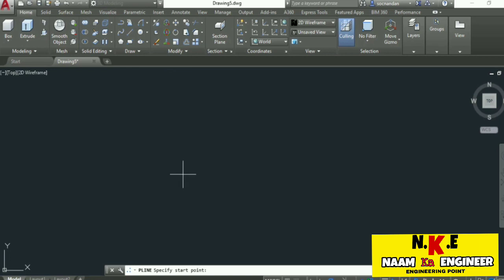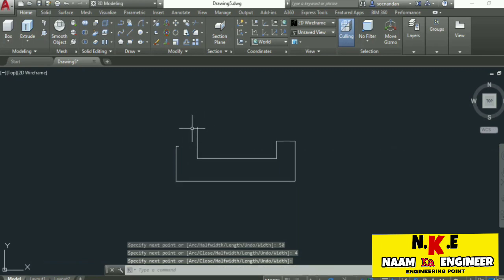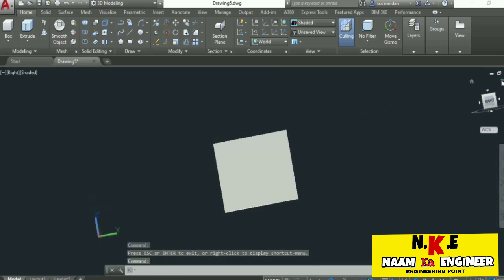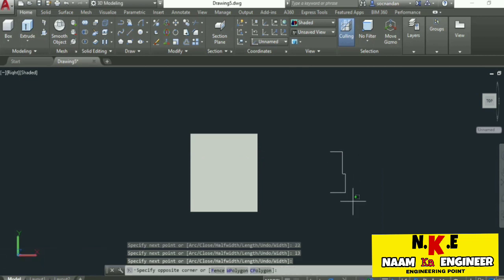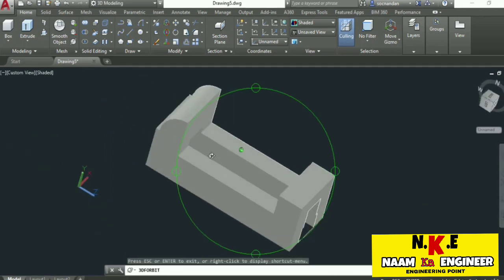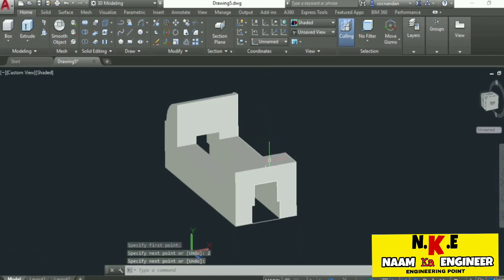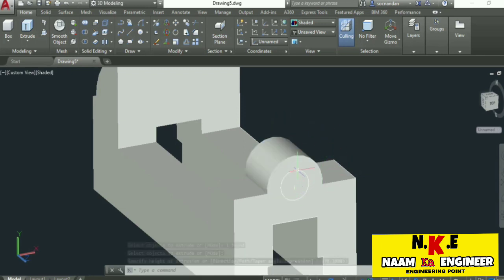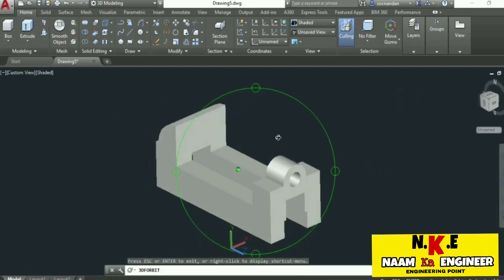3D DRAWING TUTORIAL (AutoCAD) 😨😨😨😨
3D DRAWING TUTORIAL (AutoCAD) 😨😨😨😨
Easy tutorial videos.
LEARN autocad in 10 minutes. 🔥🔥🔥🔥🔥

Autocad 2d videos for Bigginers :-

Link 1 =
Link 2 =
Link 3 =
Link 4 =